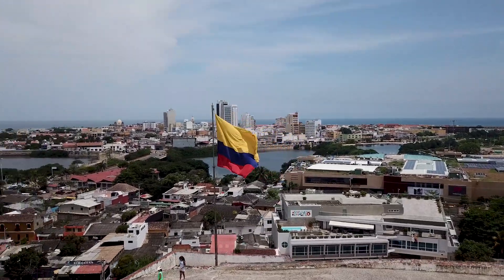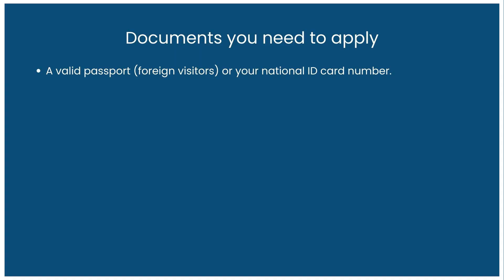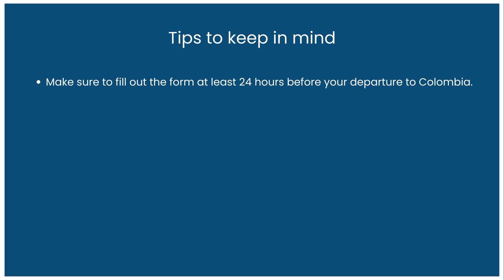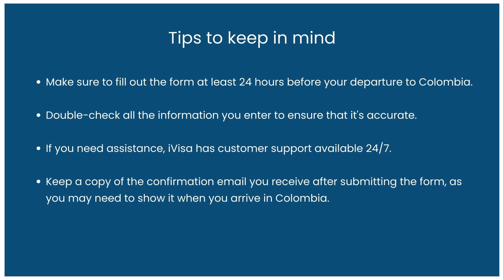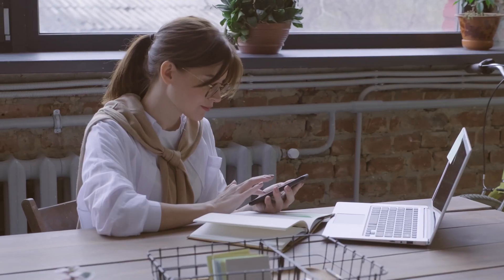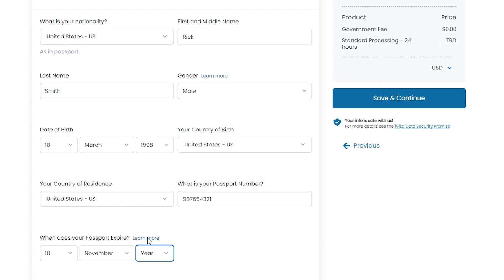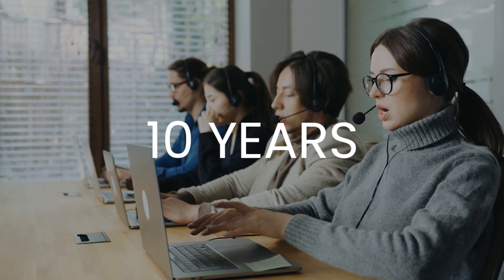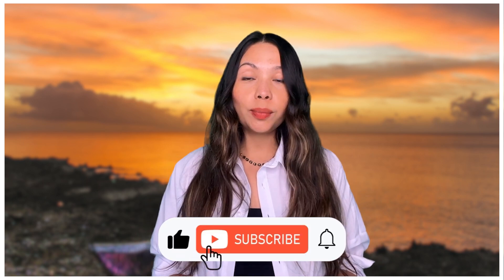How to fill out Colombia Check Mig (Step by Step) - iVisa Updates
Planning a trip to Colombia in 2023?  Then you're in luck! Today we're going over everything you need to know about traveling to Colombia, including; entry requirements, and documents you will need. We've got a super-fast & easy method to get your Colombia Check Mig!

If you want to learn more about all the travel requirements for your trip to Colombia, let iVisa's team of travel experts help you with that! so you can focus on enjoying your trip

00:00 Intro
00:38 Documents you need
01:00 Online application process with iVisa
01:25 Tips to keep in mind when filling out the Check Mig form
02:48 Why you should  use  iVisa.com

Links

SOCIAL

Getting your travel documents is simple, reliable, and stress-free with iVisa.com
At iVisa.com, we know that sometimes the most stressful part of international travel is just figuring out how to enter the country. With confusing government forms, slow bureaucratic processes, and ever-changing global health requirements, obtaining the right travel documents can be a huge hassle.

iVisa.com is dedicated to providing customers with a simple, fast, and reliable way to get travel documentation for their journey. Our online application process makes getting visas, health declarations, or passport photos a breeze, and all from the comfort of your home. As a leading independent company in the travel documentation industry, we are proud to make global travel more accessible for everyone.